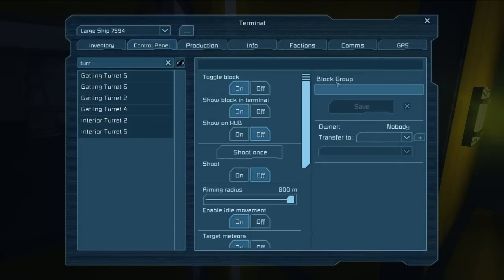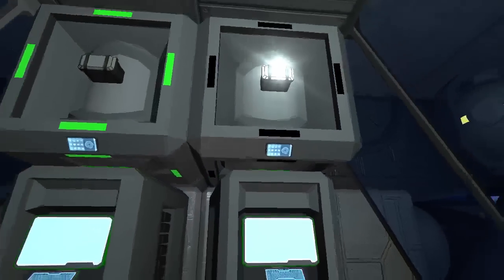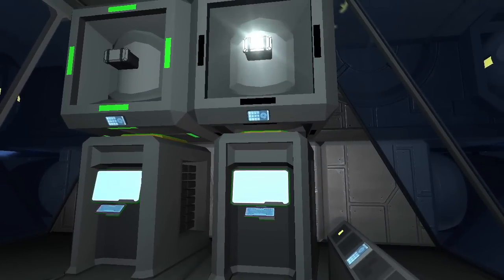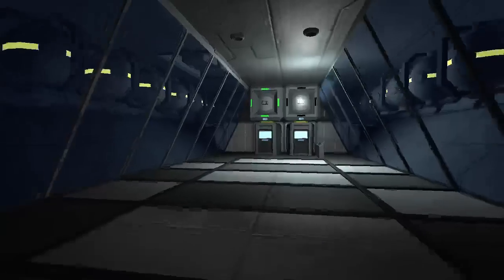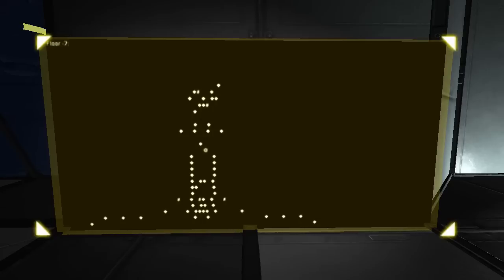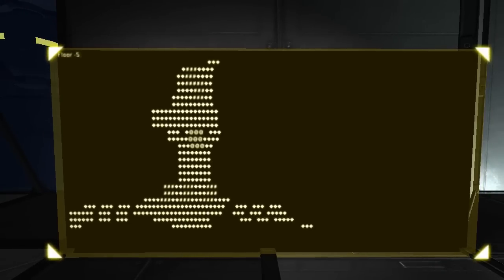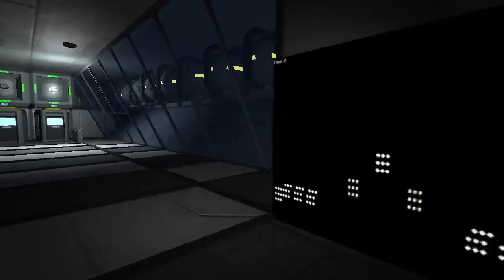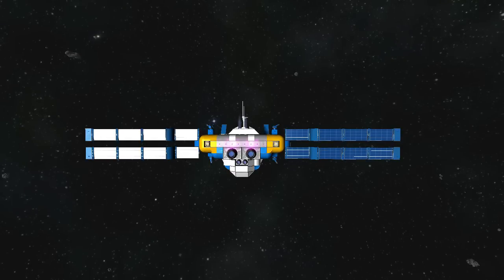Space Engineers: Installing Tyr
This video explains all the details of installing Tyr, a script to activate your defenses, monitor ship damage, and draw pictures.